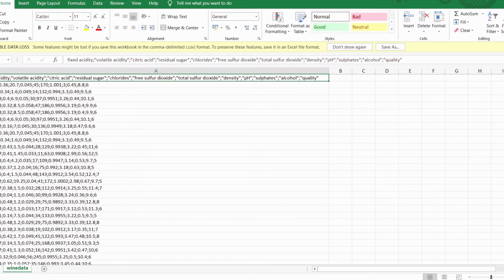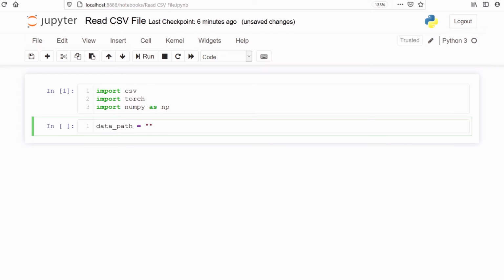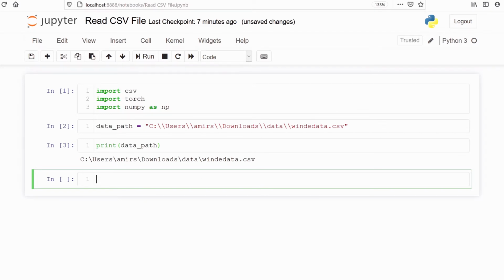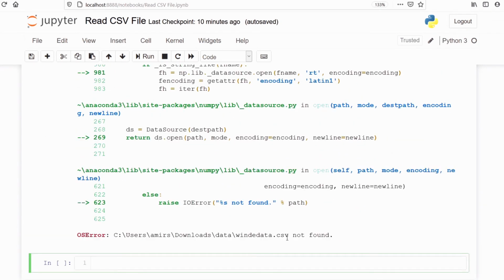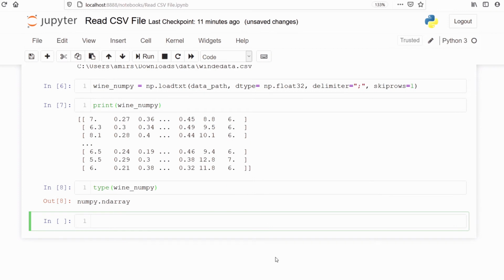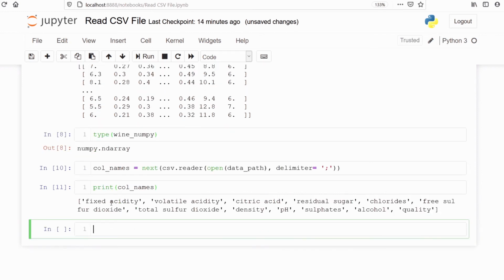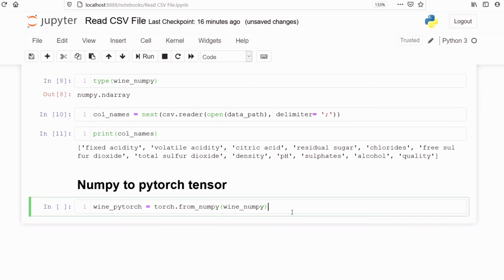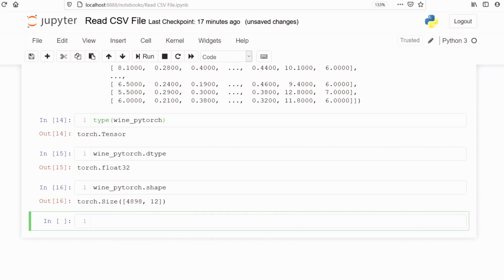Import CSV file in PyTorch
In this video, we will learn how to import CSV files in PyTorch